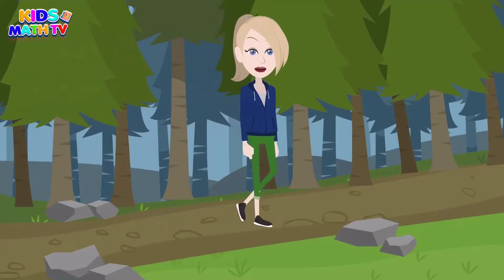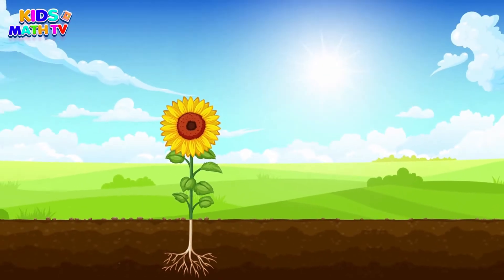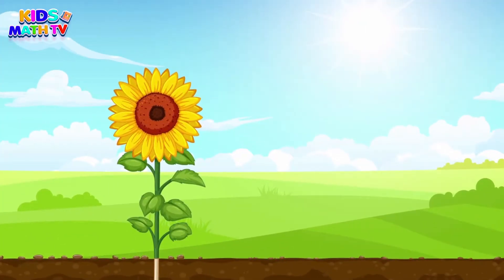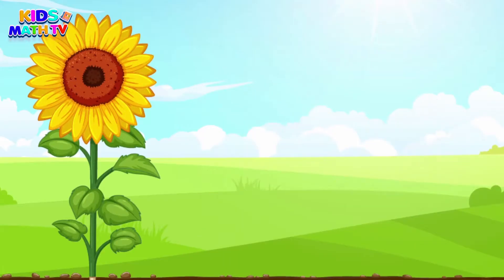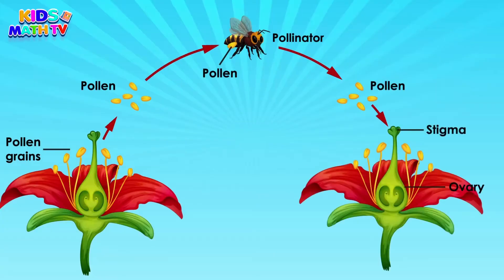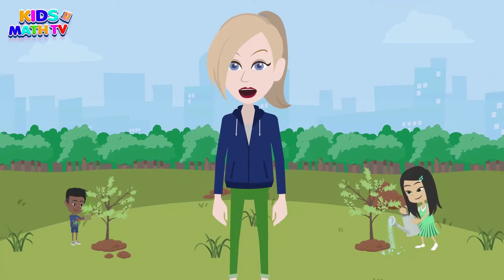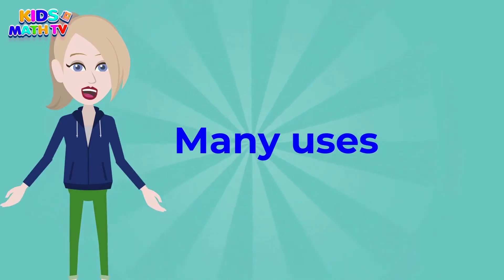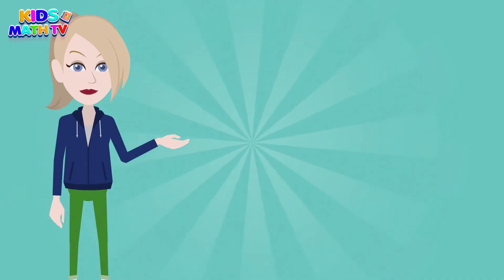Parts of Plants and Their Functions for Grade 1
Welcome to our educational video on "Parts of Plants and Their Functions" designed especially for Grade 1 students! 🌿🌸 Let's embark on an exciting journey through the fascinating world of plants and explore their different parts and their important roles.

In this engaging and interactive video, we will introduce young learners to the basic structure of plants and highlight the functions of each part. We'll discover the wonders of roots, stems, leaves, flowers, and even seeds! 🌱💐

Through colorful animations, captivating visuals, and easy-to-understand explanations, we'll delve into the significance of roots in absorbing water and nutrients from the soil, how stems provide support and transport water and nutrients throughout the plant, and how leaves help in photosynthesis.

Moreover, we'll uncover the magic of flowers and learn about their role in attracting pollinators for reproduction, as well as the importance of seeds for new plant growth. 🌺🐝🌱

Join us on this educational adventure that will spark curiosity, nurture a love for nature, and deepen your understanding of the incredible world of plants. Don't miss out! Hit the play button and let the learning begin!